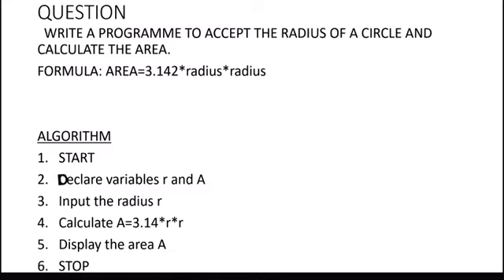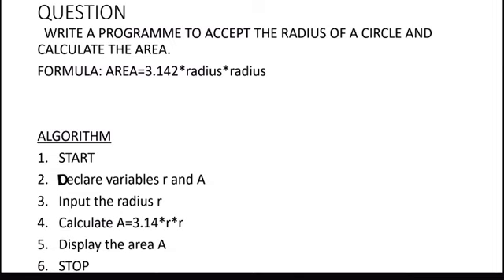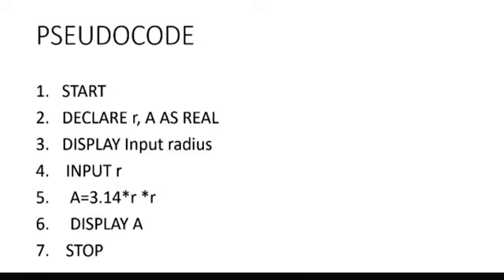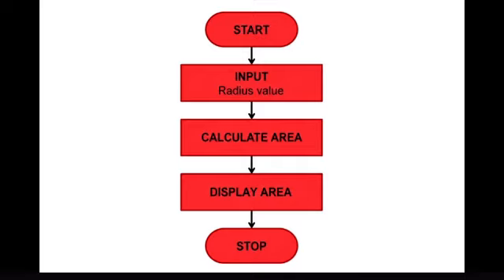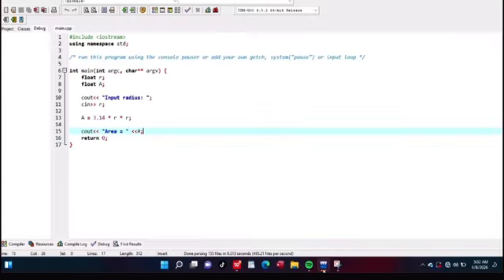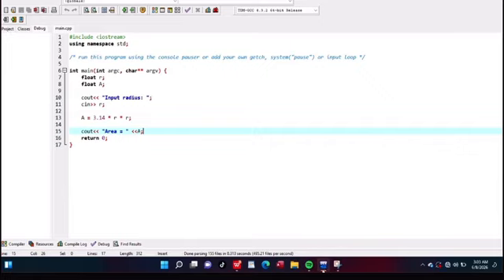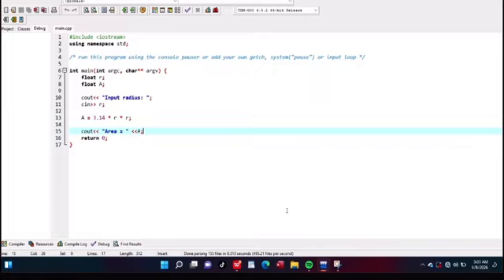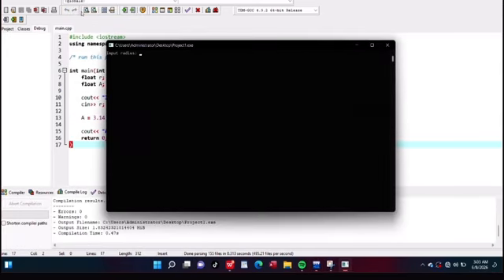Simple C++ programming